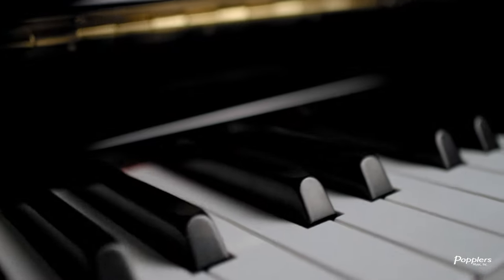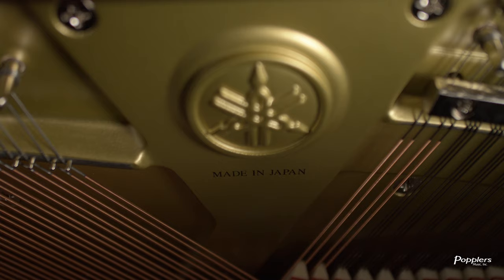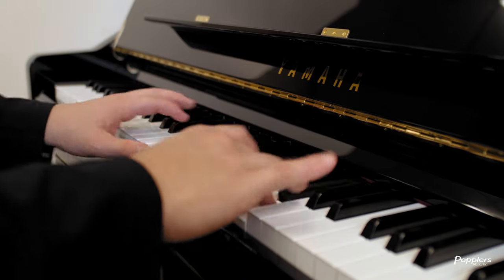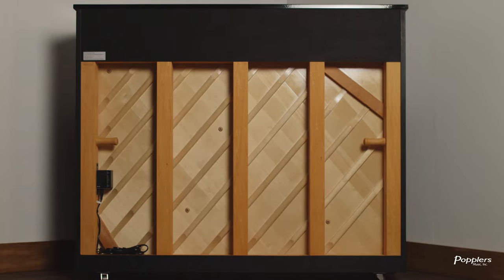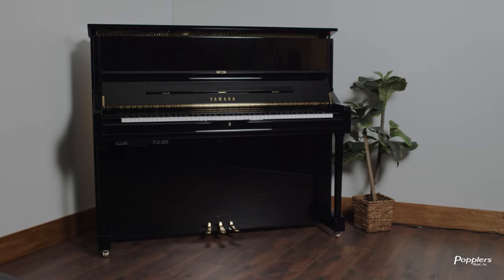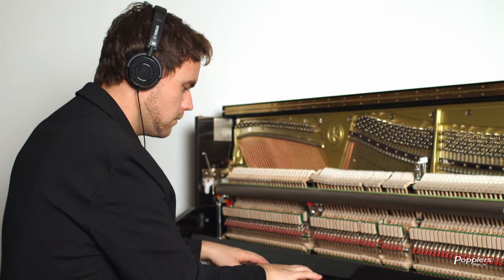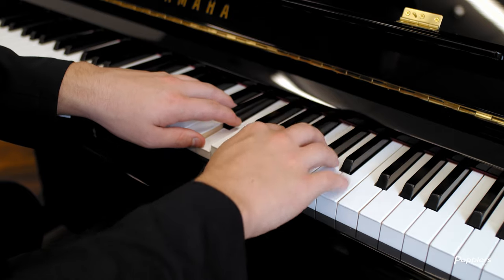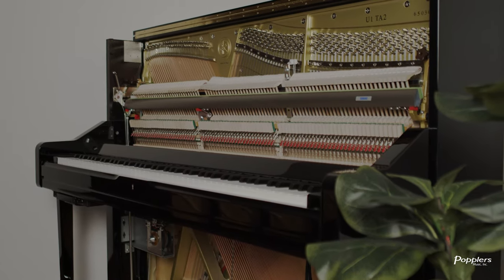Yamaha U1 - 48" TransAcoustic Upright Piano Overview and Demo Playing Examples | Popplers Music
Designed for the experienced pianist and professional musician, Yamaha U1 upright pianos are made in Japan and feature outstanding tone, touch, and durability. A perennial favorite among discerning pianists, U1 upright pianos offer outstanding musical performance, setting the standards by which many other upright pianos are measured